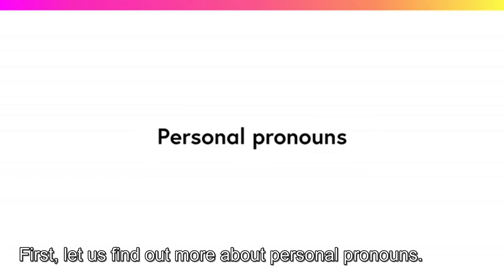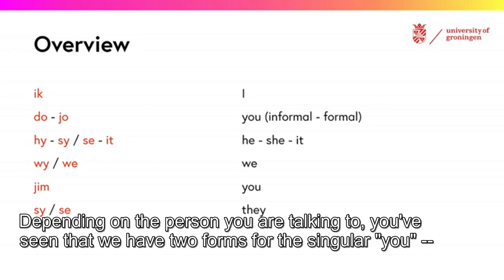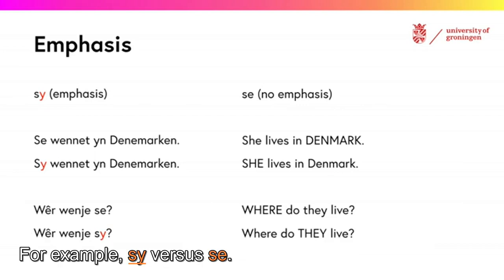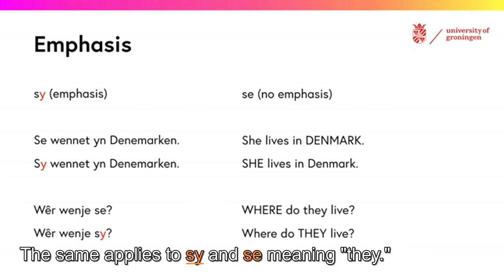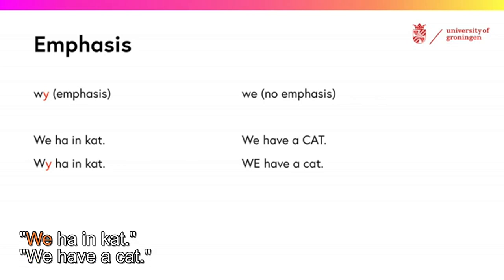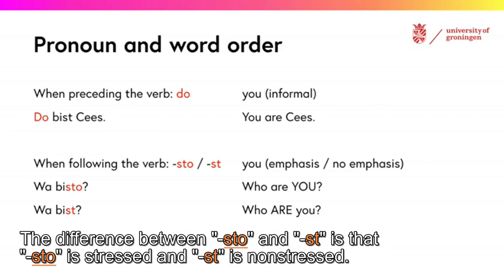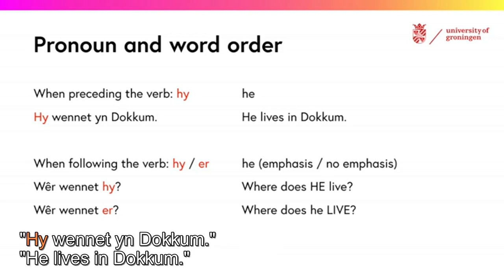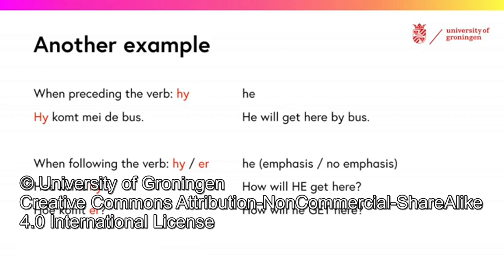Learn Frisian 1.12 - Personal pronouns (subtitles)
FutureLearn's Introduction to Frisian 1.12 with subtitles.